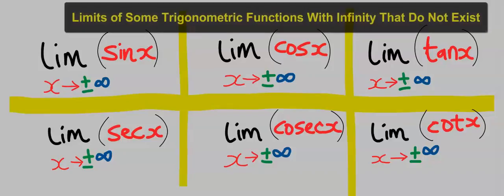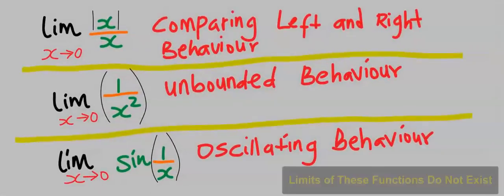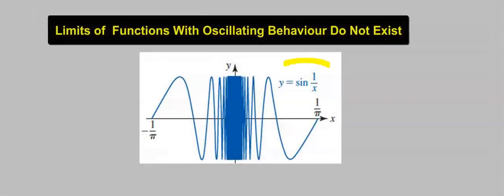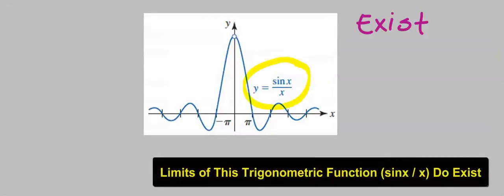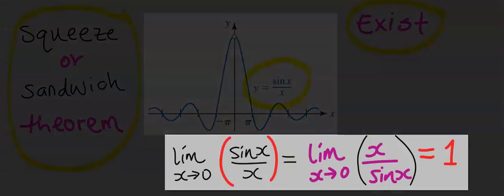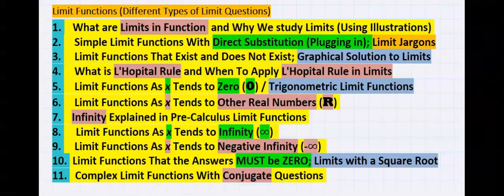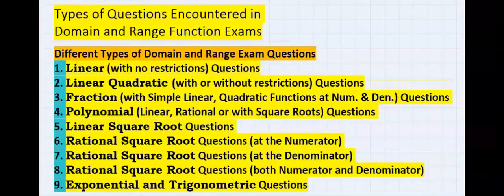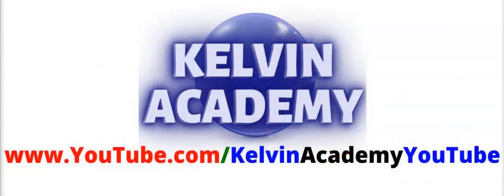ADVANCED TRIGONOMETRIC LIMIT FUNCTIONS THAT DOES NOT EXIST (INFINITY TRIG.)